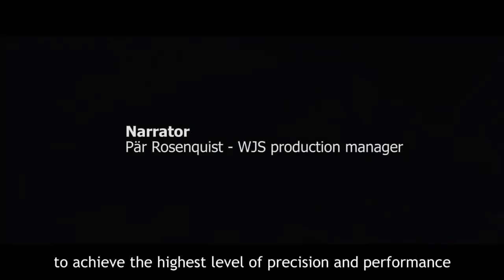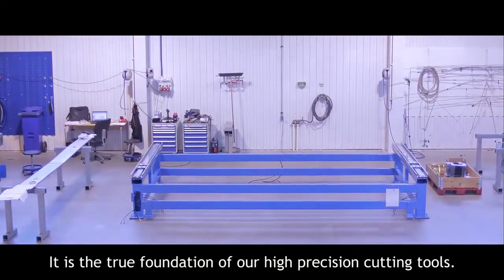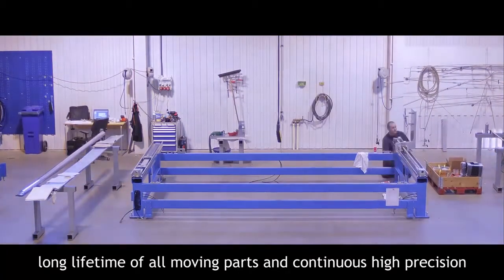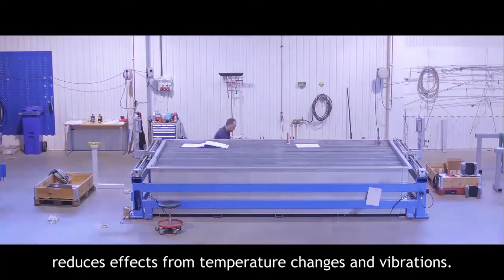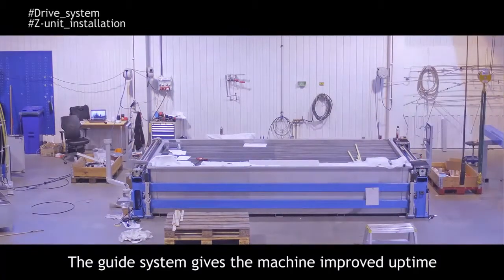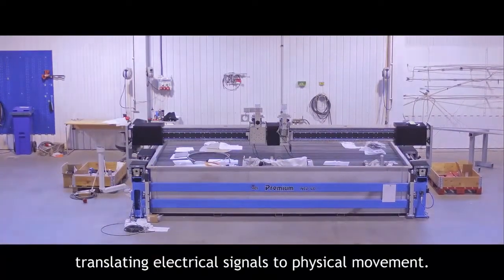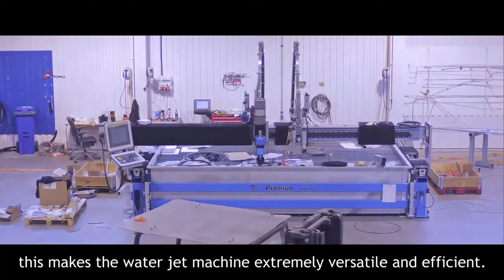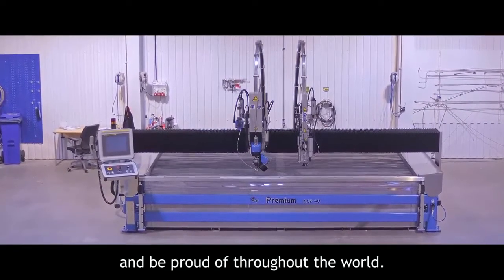Why Buy a Water Jet Sweden machine?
Watch us build a world class waterjet machine in just 3 minutes - narrated by WJS Production Manager Par Rosenquist.